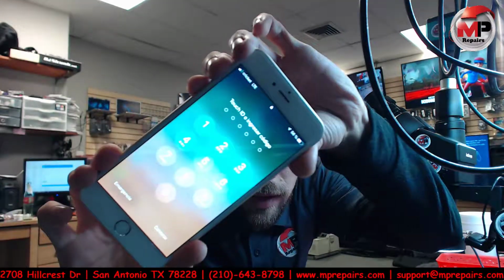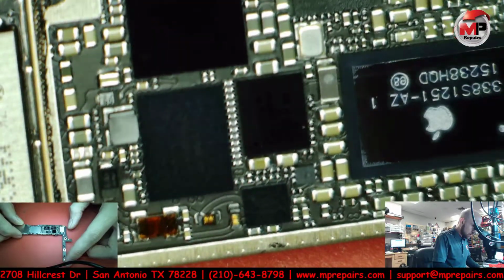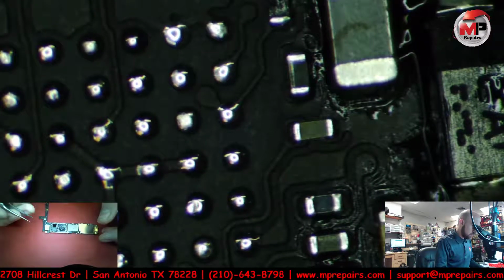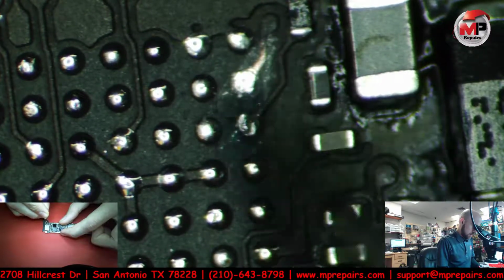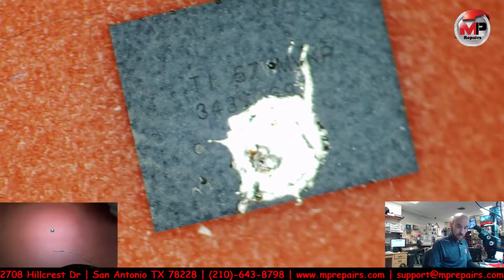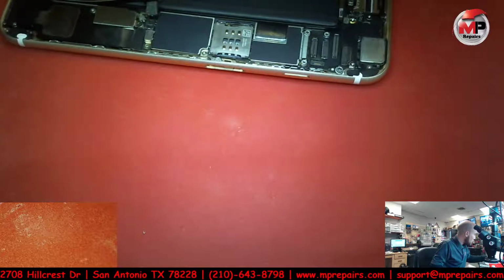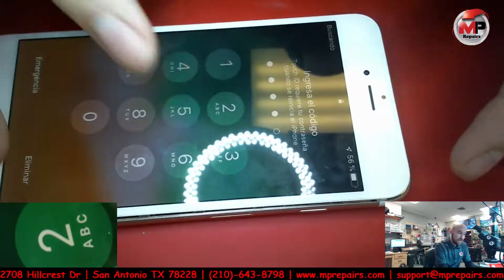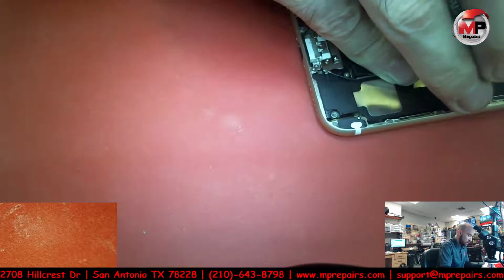iPhone 6 Plus Touch IC touch disease